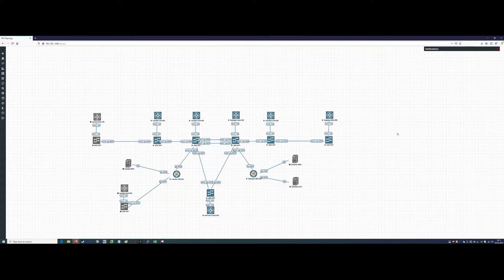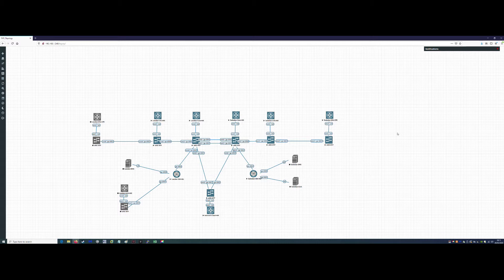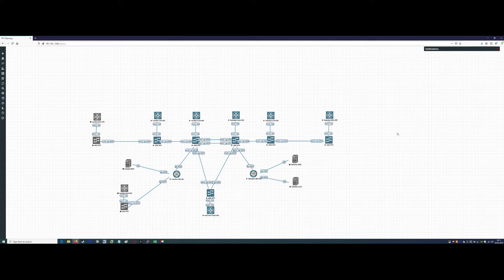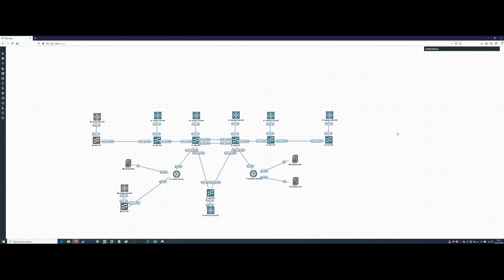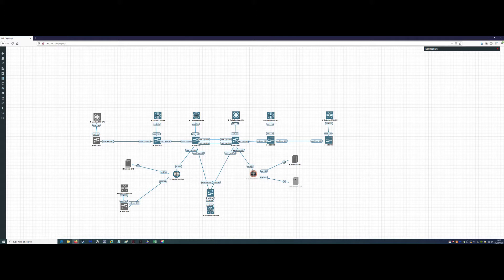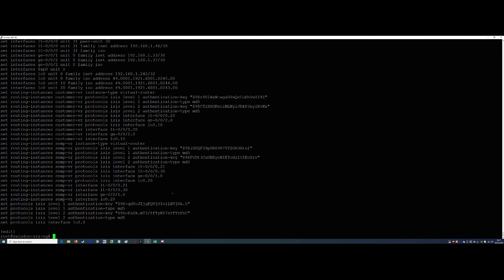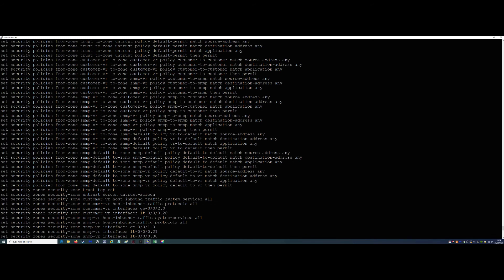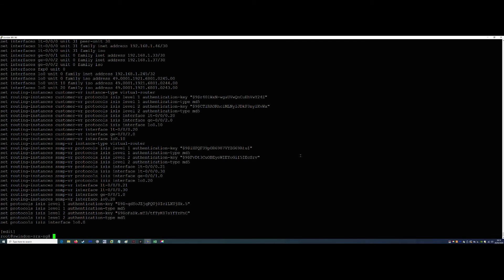Juniper - Lesson-20 - SNMPv3 with Routing-instances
In this lesson we show you how to configure SNMPv3 to work with Routing-Instances and the default context when no inet.0 forwarding table exists.